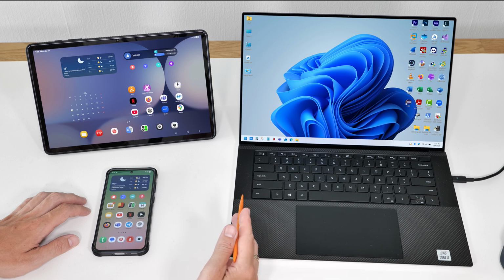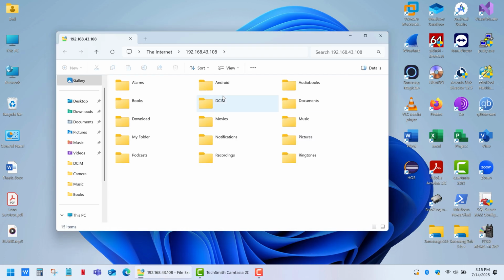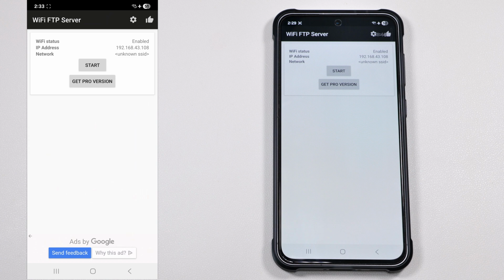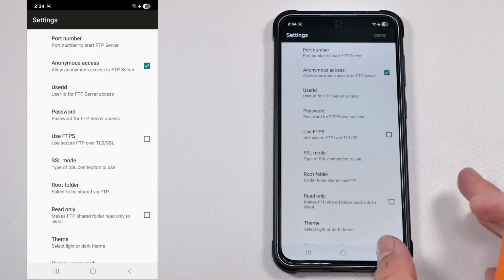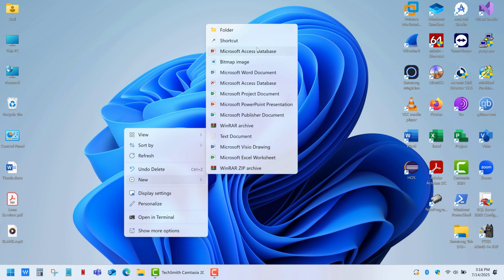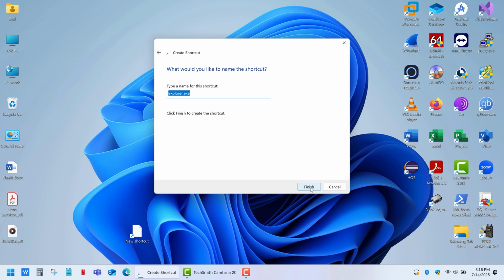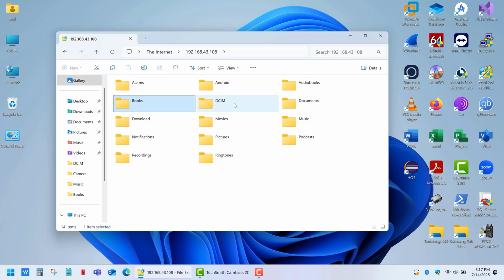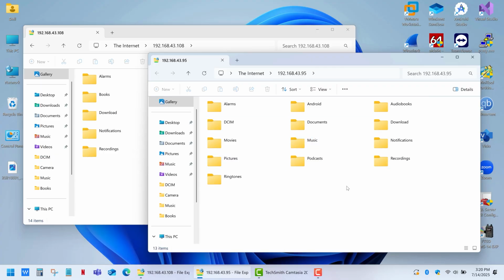Transfer Files from Android to PC Instantly over Wi-Fi (No Cables, No Apps on PC!)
Tired of using cables to transfer files between your Android device and Windows PC? In this video, I’ll show you the easiest and fastest way to wirelessly transfer any files over Wi-Fi—no apps needed on your computer, no cloud services, no BS. Just pure local file transfer between your phone and PC using a free Android app.
✅ Works with any Android phone or tablet
✅ Transfer photos, videos, music, PDFs, or anything else
✅ Upload and download files instantly
✅ No USB cable required
✅ No cloud, no accounts, no waiting